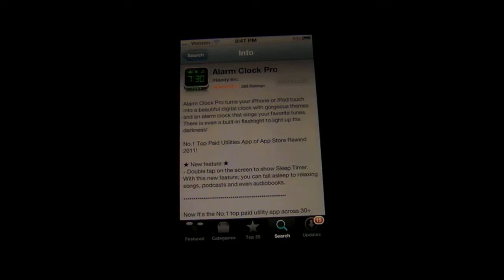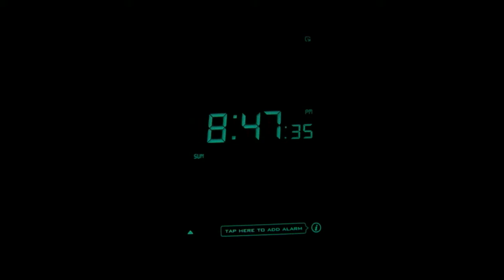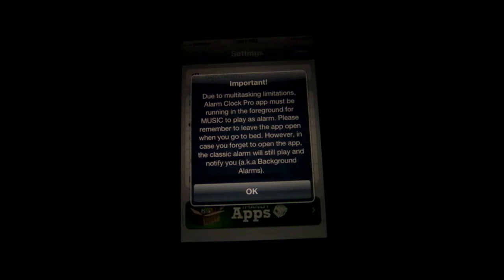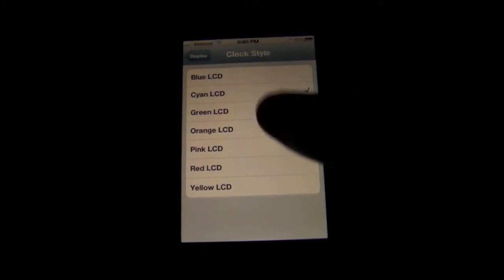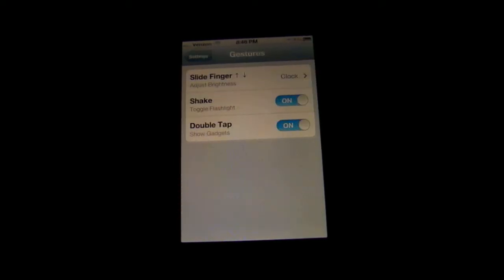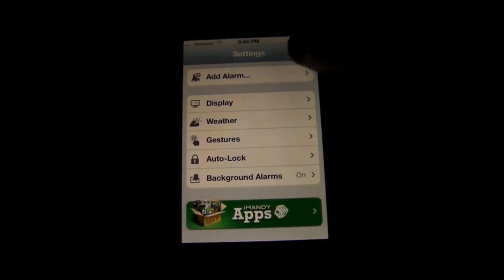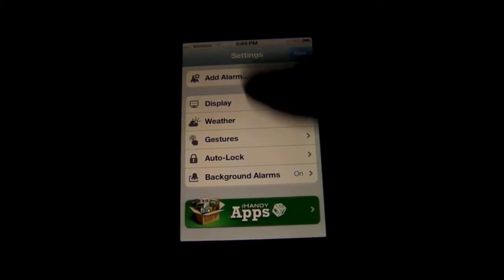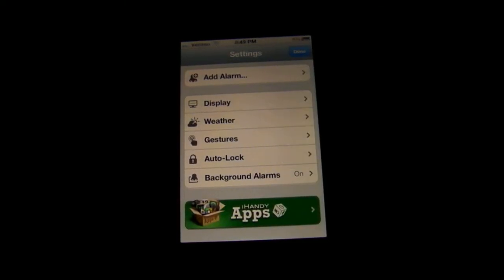Alarm Clock Pro for iPhone App Review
Alarm Clock Pro is a nice utility if your iPhone is your only alarm.  However, if you use a material alarm clock, this app has no new features.